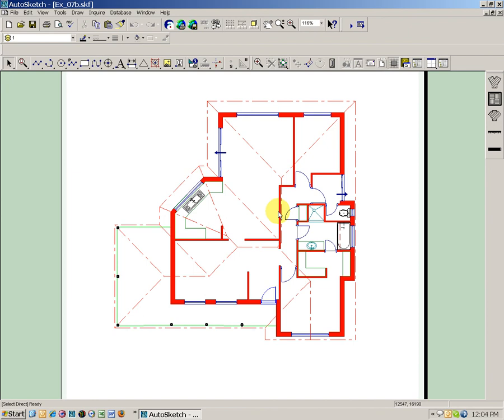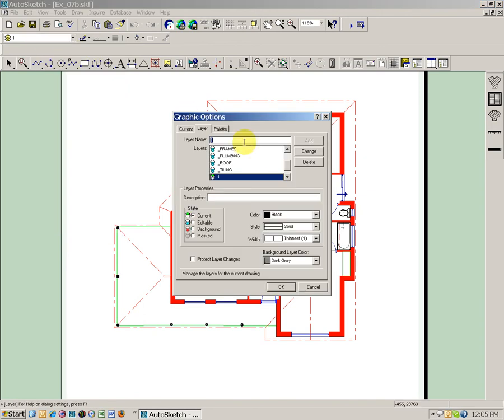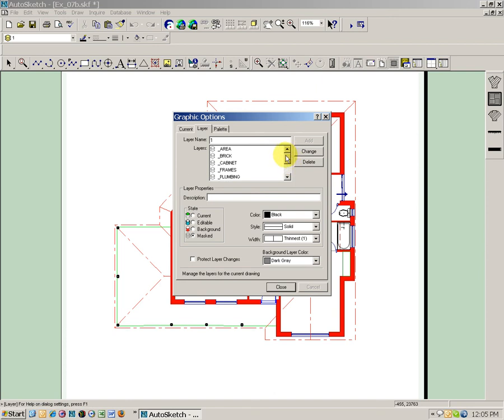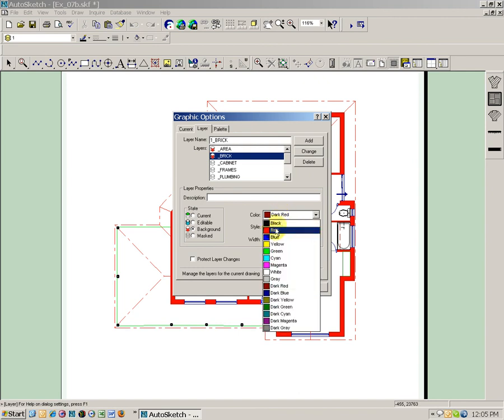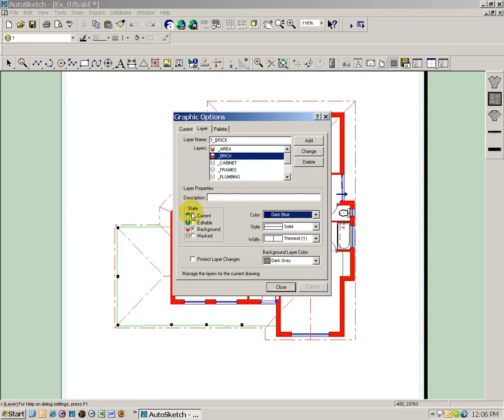EX07b V8.avi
Hands On A House Training Videos for the accompanying manual by Resolve Computing